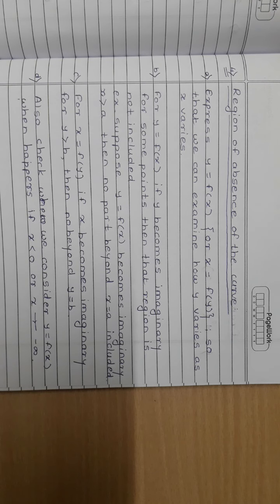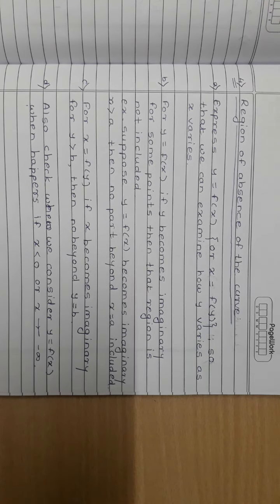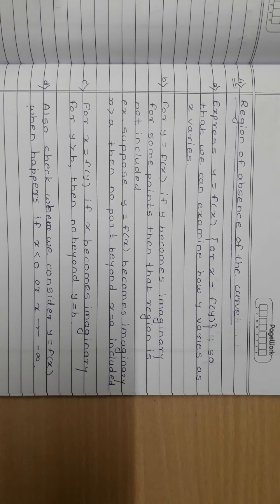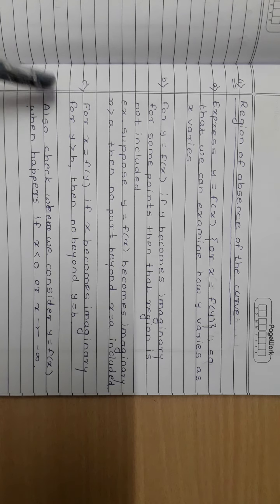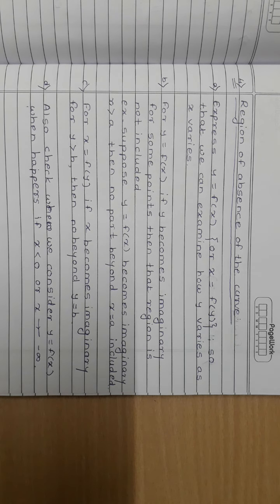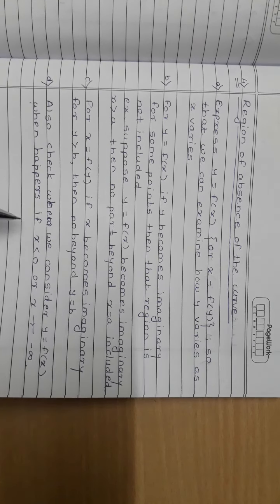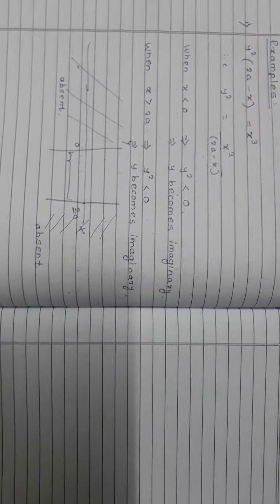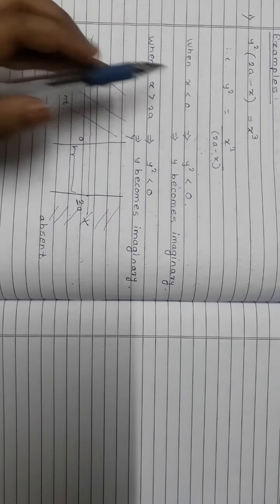Curve tracing of cartesian curve: Region of absence